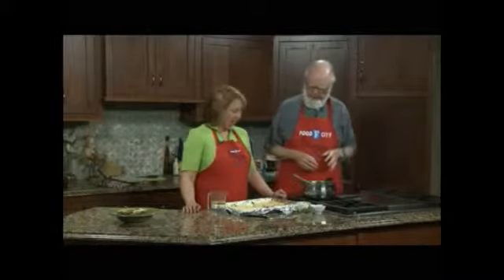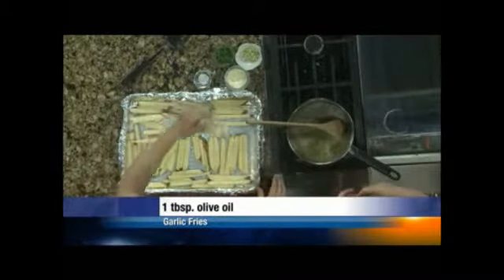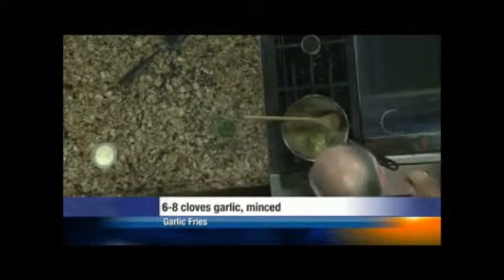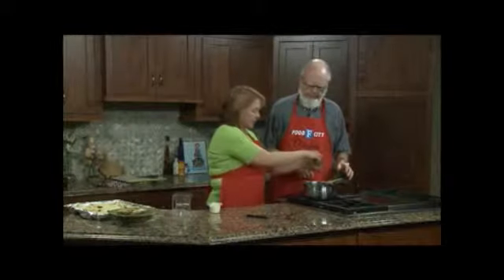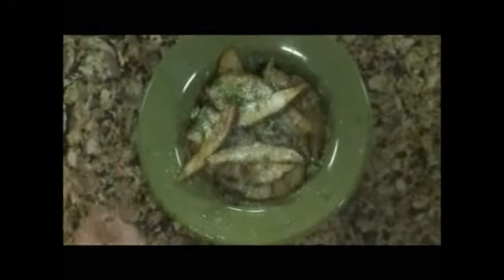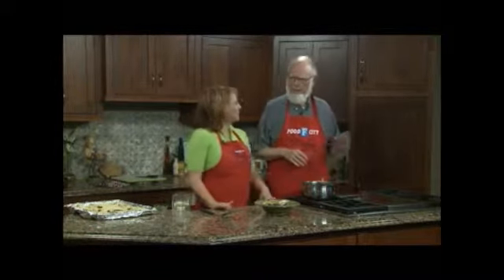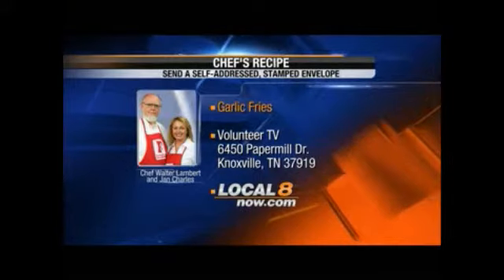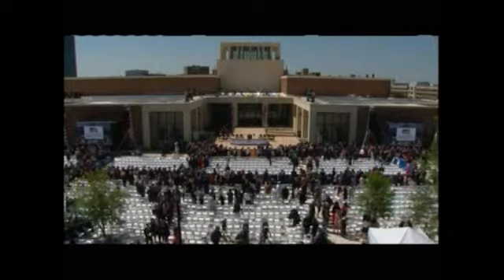Garlic Parmesan Cheese Fries Recipe - How to Make Garlic Parmesan Cheese Fries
Everybody loves fries - and these are some of the best ever! Baked in the oven and dressed with garlic butter and Parmesan cheese, these Garlic Parmesan Cheese Fries are super simple, and ultra good!